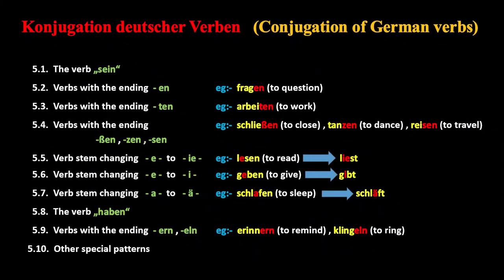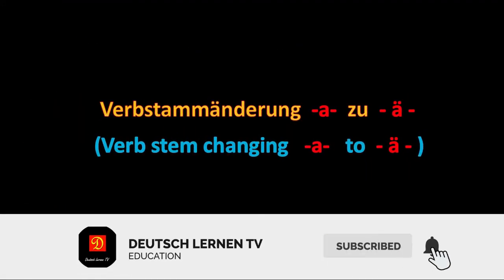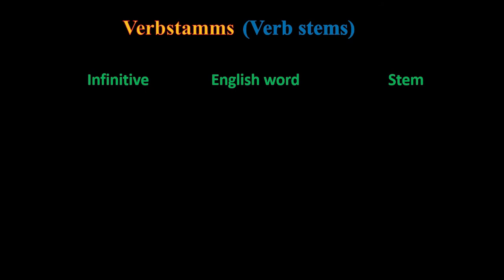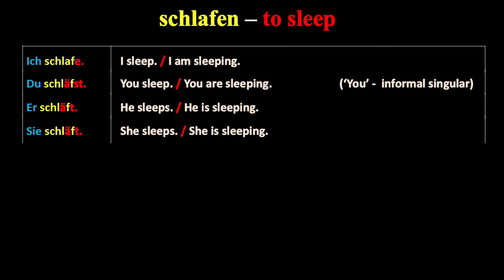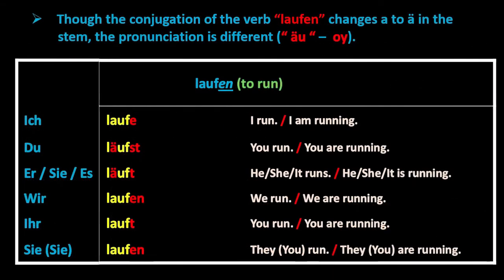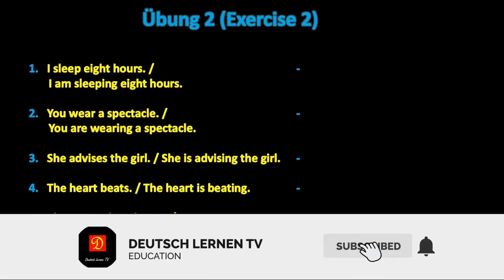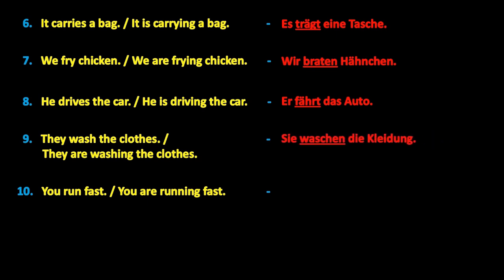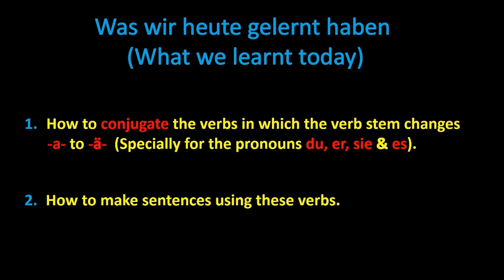Deutsch Lernen TV - Part 5.7:- How to conjugate the German verbs that stem changes "-a-" to "-ä-"?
From this video, you'll learn how to conjugate the verbs that the stem changes "-a-" to "-ä-" and how to use those verbs in sentences. Watch the lesson, learn and enjoy it.

Directed by: Unknown Media
Created by: Christine Chamindra
Narrator: Christine Chamindra